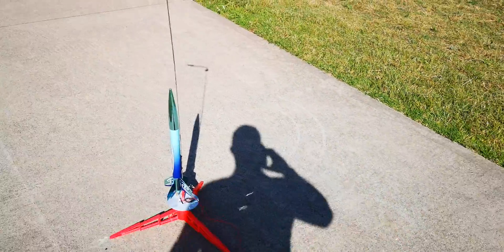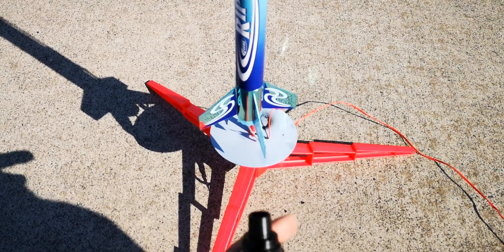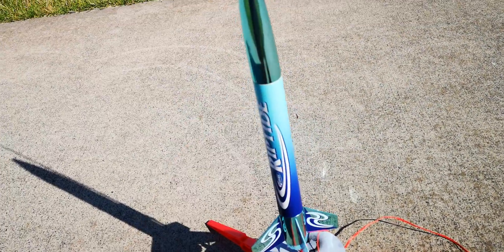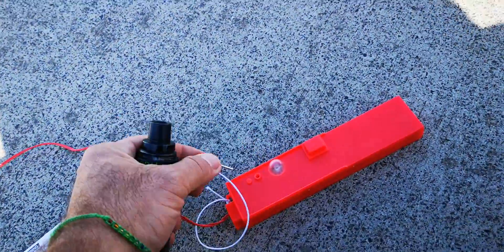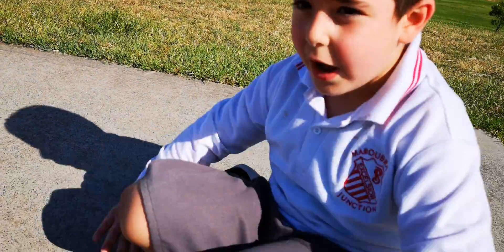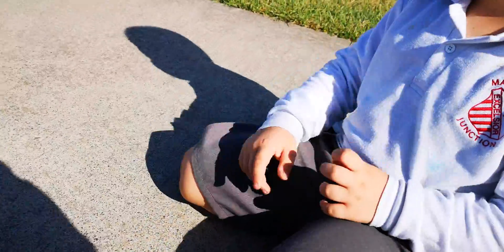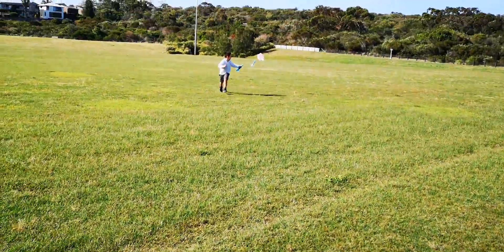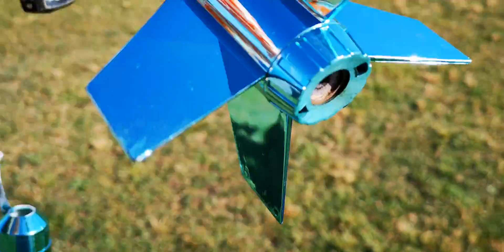Estes Rocket Review Tips Launch Recovery Riptide Solid Rocket B6-4 Engines Parachute Wadding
Truly awesome with the successful lodge and recovery vs tas Riptide rocker is great value for money and highly recommended